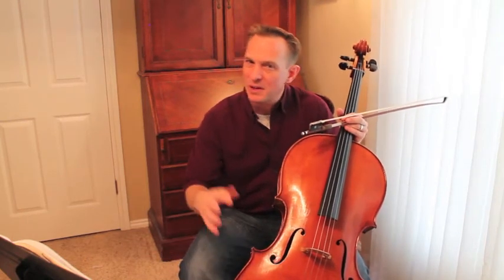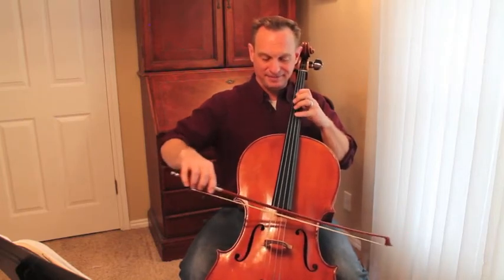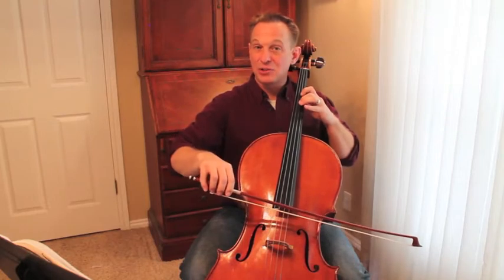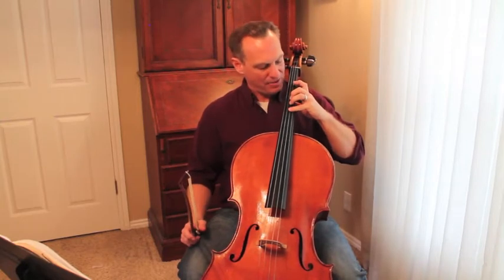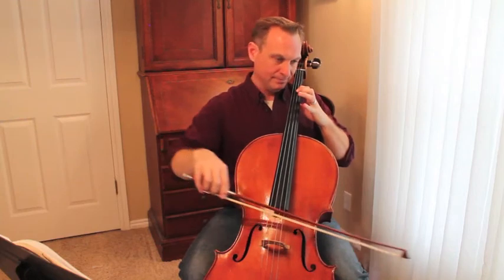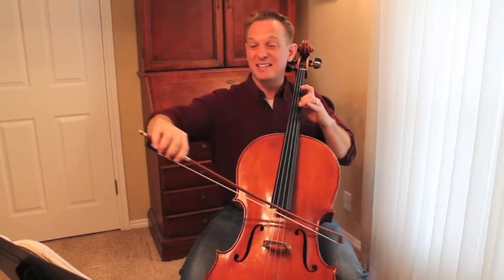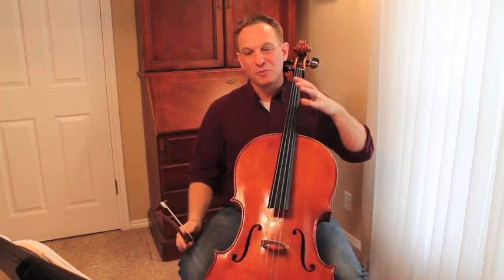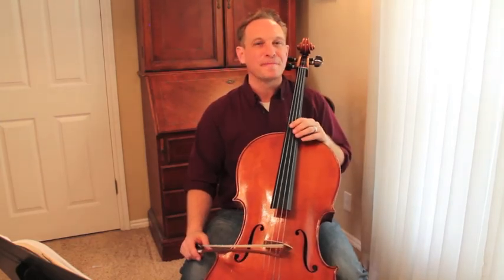Minuet No 3 by Bach Previews from Suzuki Book 2 - Cello Instruction with Kayson Brown